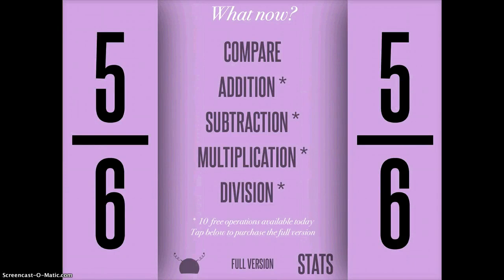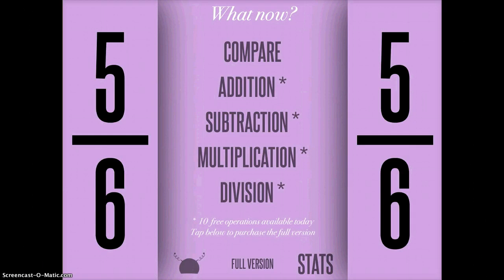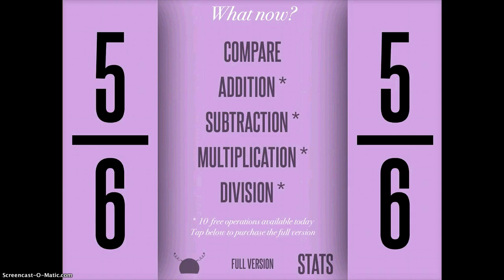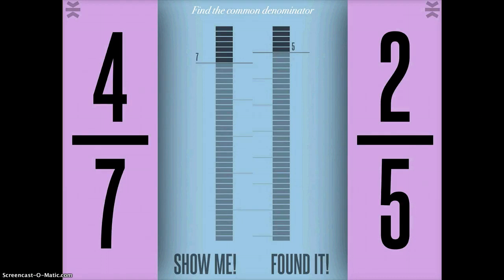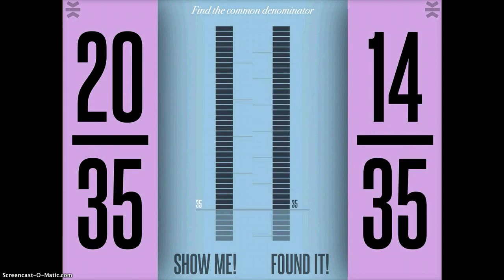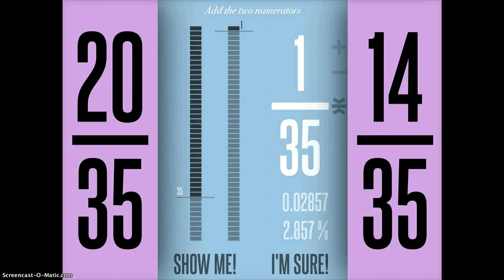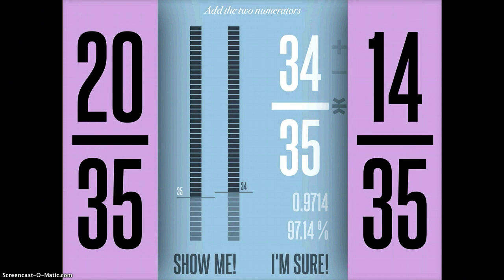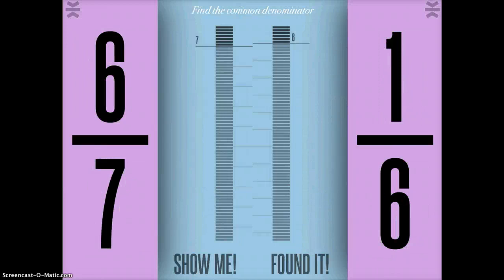Oh No Fractions! App Demonstration